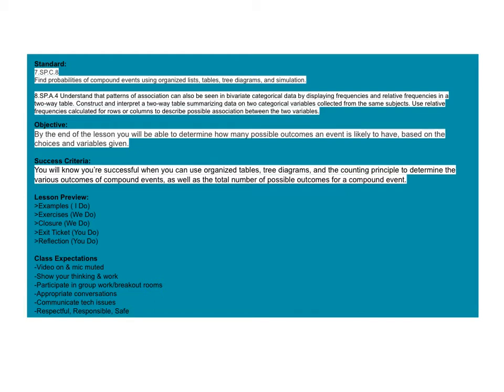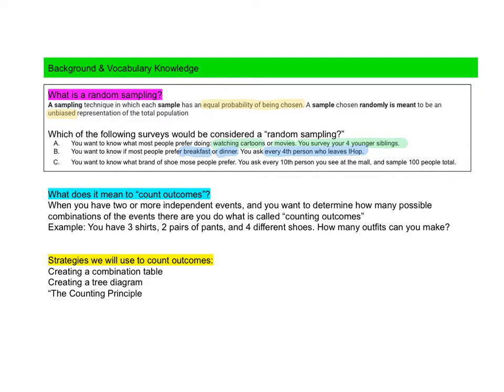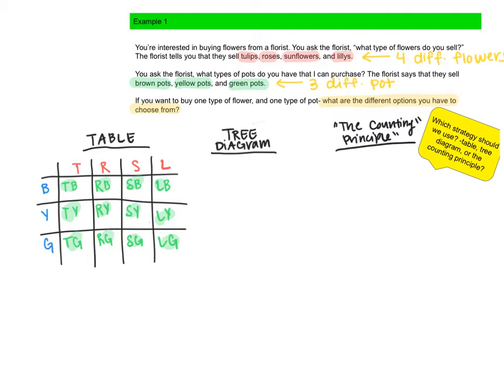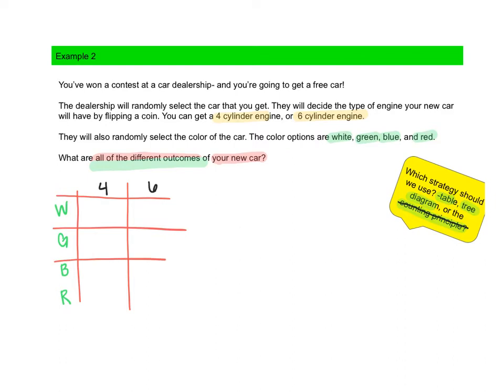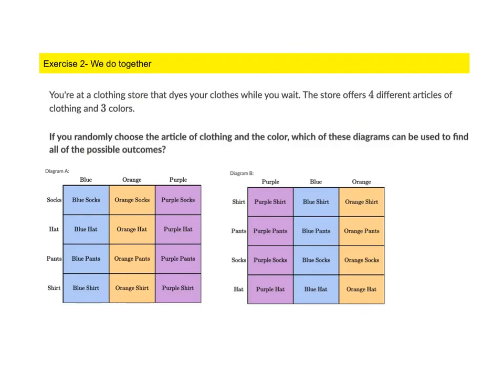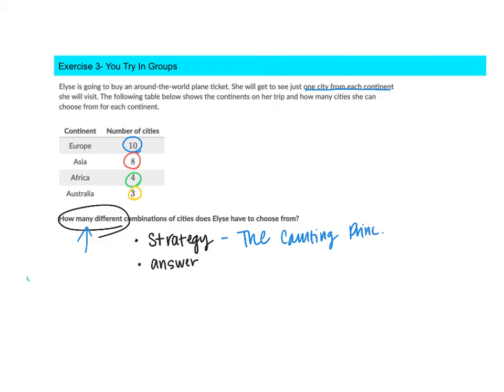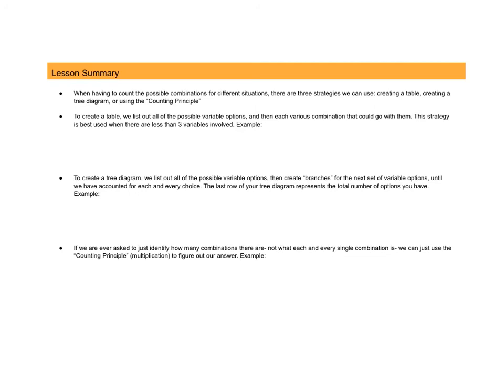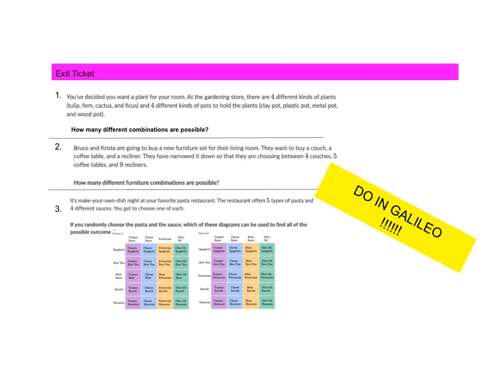Module 6, Lesson 15